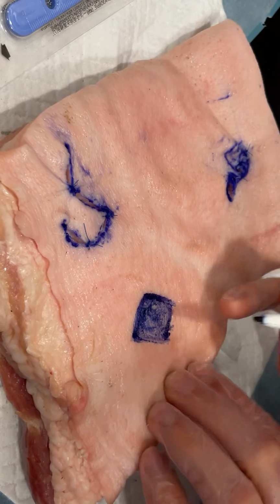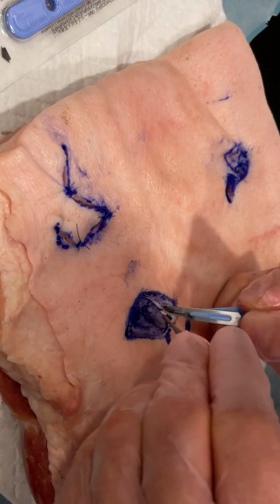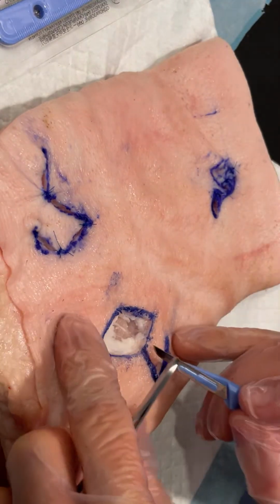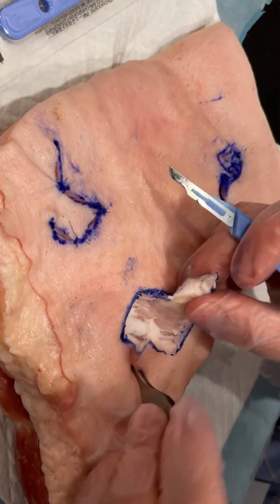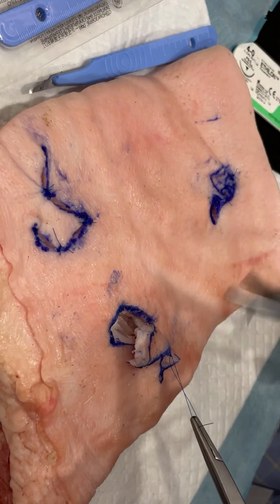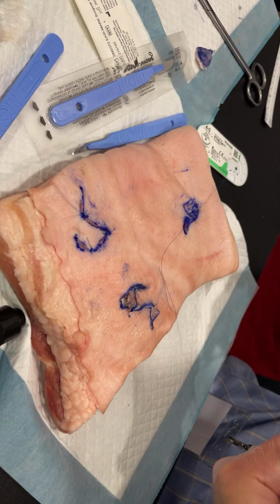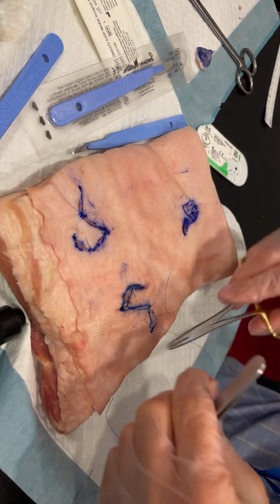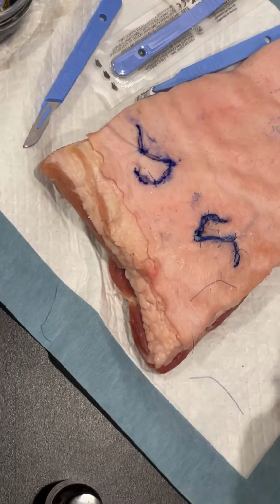MedTutor Live at ASiT 2023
Join us virtually at ASiT 2023 to learn from the MedSync trainers during the Plastic Surgery pre-conference workshop Friday 3rd March 2023